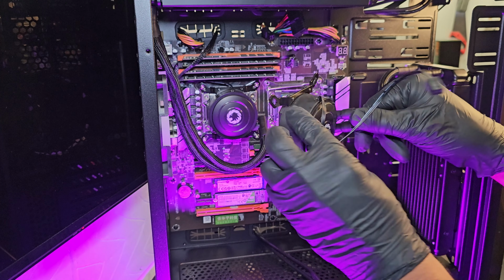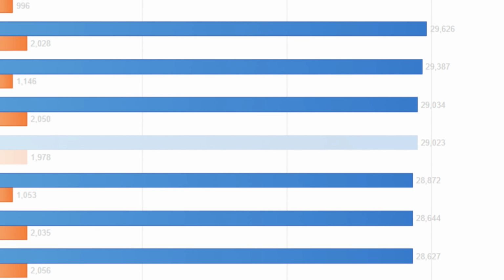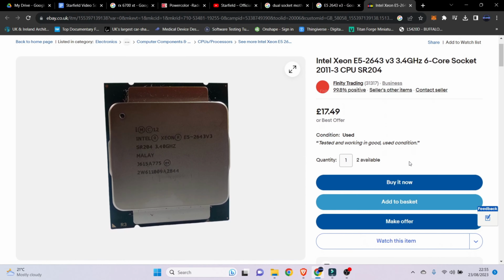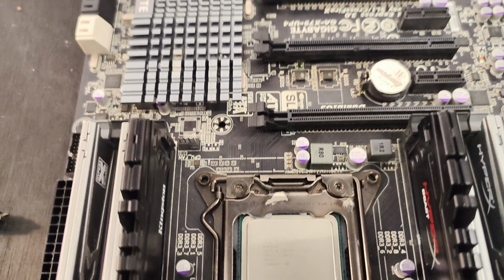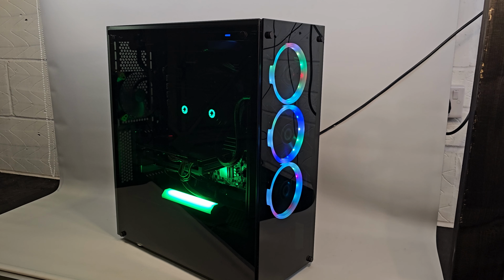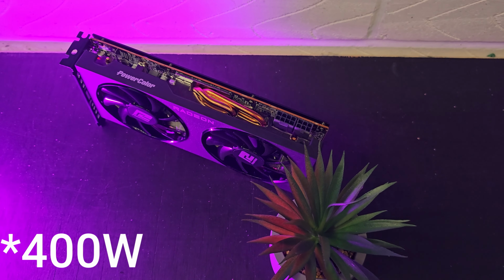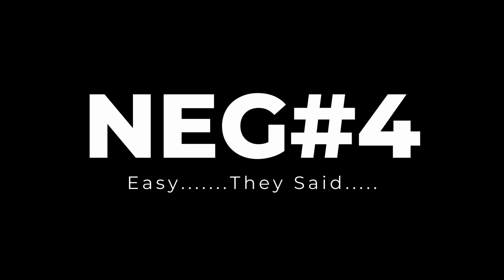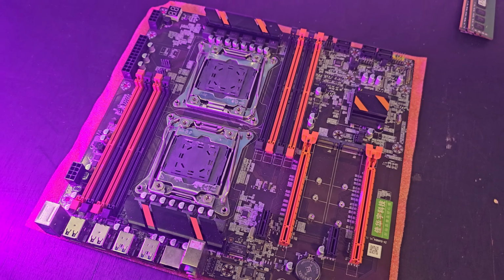DUAL Socket PC, Should you BUILD One?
Are you considering building a dual socket CPU system? In this video, we'll dive into the advantages and disadvantages of opting for a dual socket CPU configuration. Whether you're a gamer, a content creator, or a professional in need of serious computational power, this video will help you make an informed decision.

Pros:

Extreme Processing Power: Dual socket CPU setups can deliver immense computational power, ideal for demanding tasks like 3D rendering, video editing, and scientific simulations.
Parallel Processing: Multithreaded applications benefit greatly from dual CPUs, as they can efficiently distribute tasks across multiple cores.
Server-Grade Reliability: Dual socket motherboards and CPUs are often built for 24/7 operation, offering increased durability and reliability.
Future-Proofing: With two CPU sockets, you have room for upgrades, extending the life of your system as new CPUs are released.
Virtualization: Dual CPU systems are excellent for running multiple virtual machines simultaneously, making them perfect for virtualization environments.
Cons:

Cost: Dual socket CPU builds are significantly more expensive than single CPU configurations due to the cost of additional CPUs, motherboards, and memory.
Power Consumption: These systems tend to be power-hungry, resulting in higher electricity bills and requiring more robust cooling solutions.
Complexity: Building and maintaining a dual socket system can be more complex, requiring more expertise and troubleshooting skills.
Software Compatibility: Not all software takes full advantage of dual CPUs, meaning you may not see a performance boost in all applications.
Limited Gaming Benefits: Most games are not optimized for dual CPUs, so the extra processing power may not significantly impact gaming performance.
Whether you're a professional looking for raw power or an enthusiast considering a dual socket CPU build for gaming, understanding the pros and cons is essential. Watch this video to get a comprehensive overview and make the right choice for your computing needs.